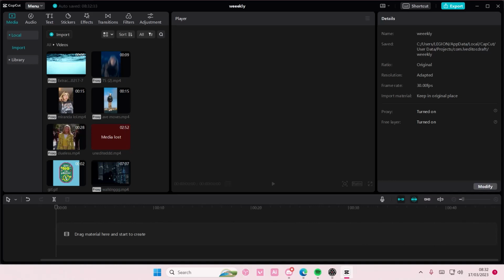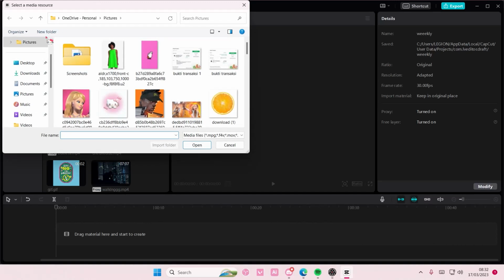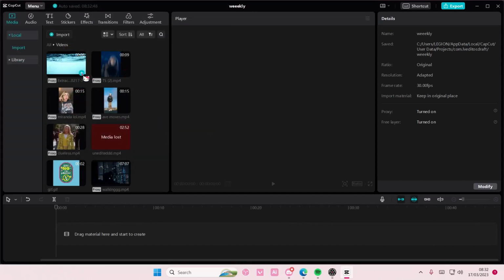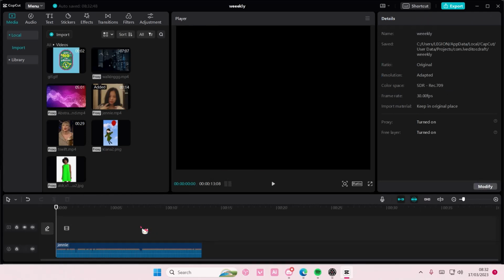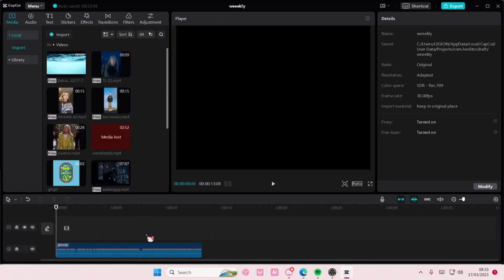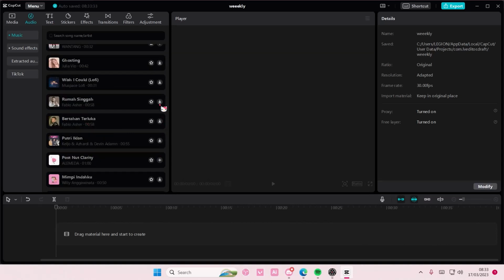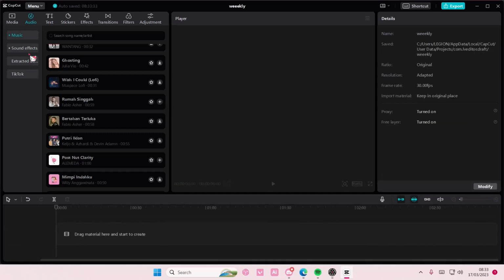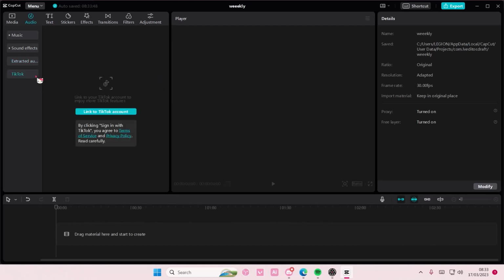Import Songs And Audio In CapCut PC! How You Can Put Songs On Your Videos On CapCut PC?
Learn how you can import audio into CapCut PC by watching this video.